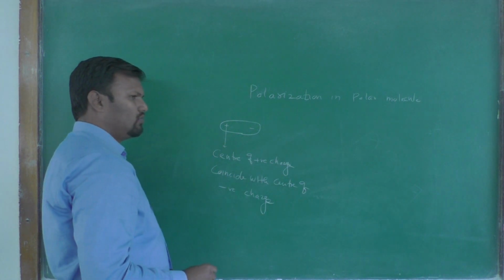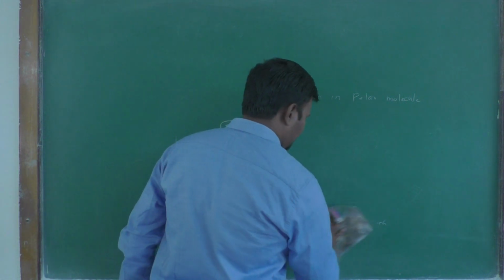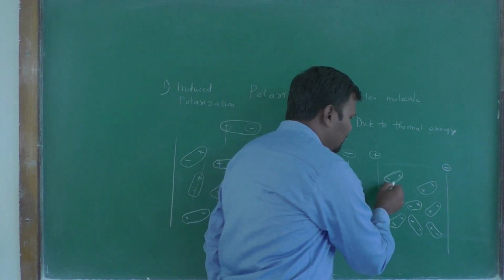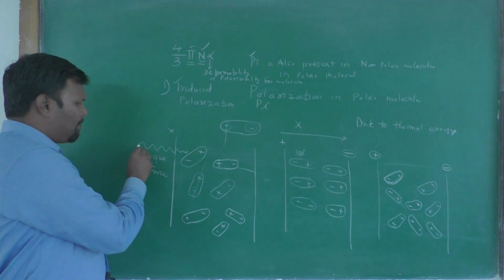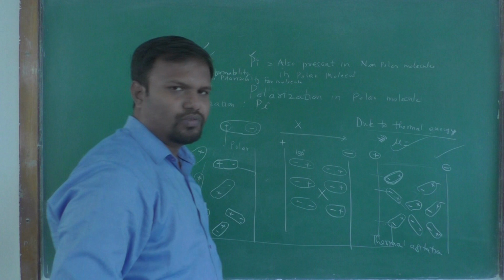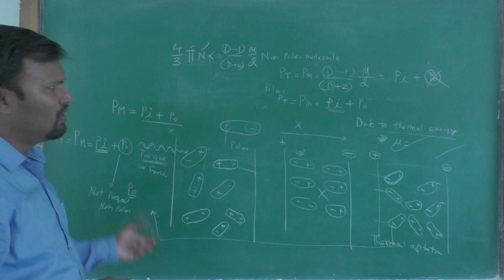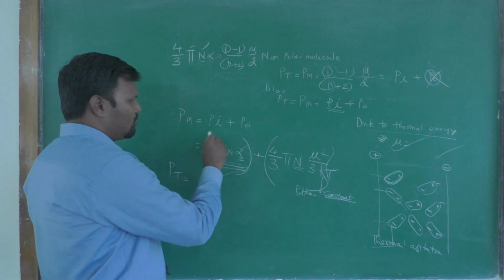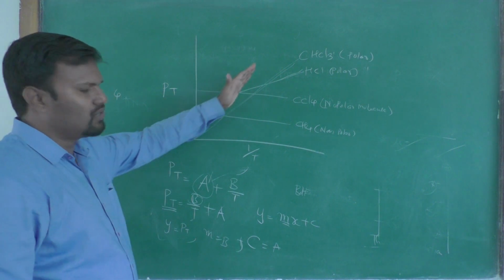T.Y.B.SC.II L-3II Polarization in polar Molecule II Physical Chemistry II